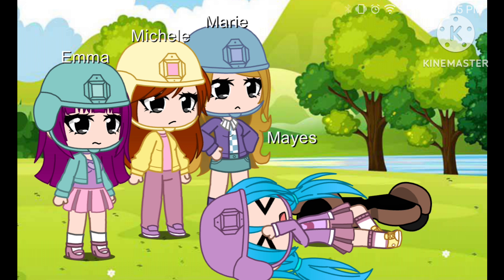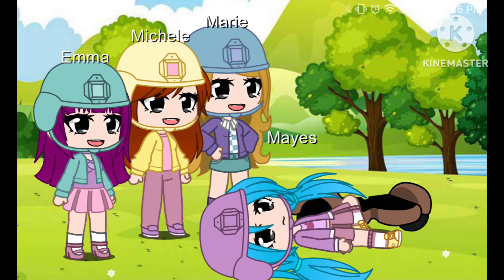The Japanese girls are teaching Mayes how to ride a skateboard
Ouch, It hurts/ Keep your balance by Yo gabba gabba